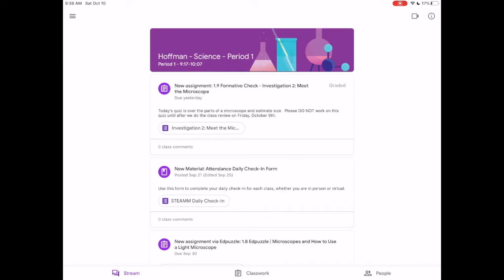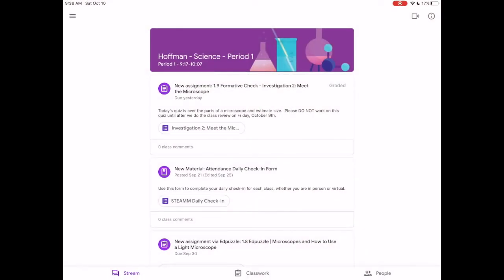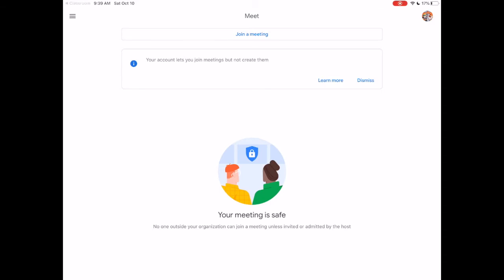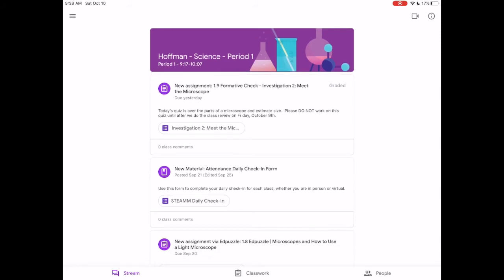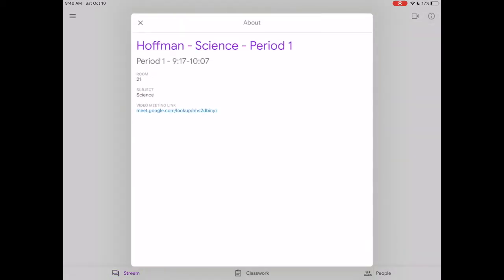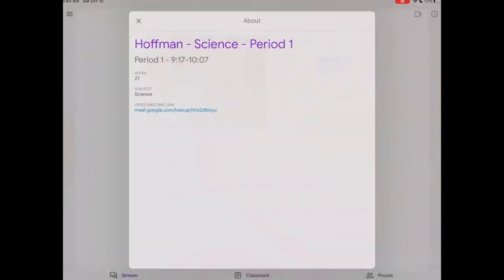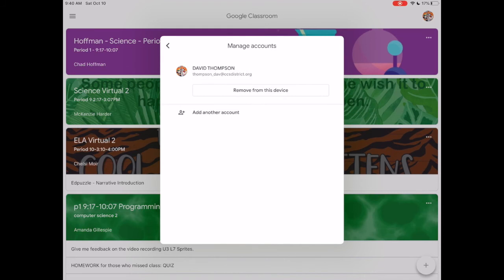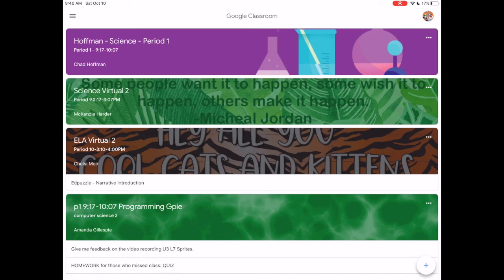STEAMM Parent University: Using Google Meet with Classroom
Learn more about how to join a class on Google Meet using the Google Classroom app.